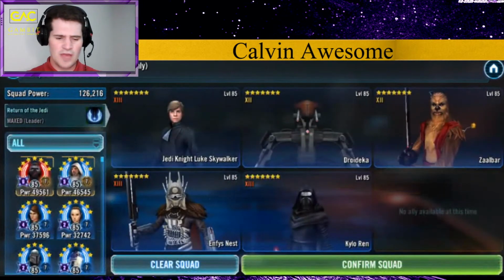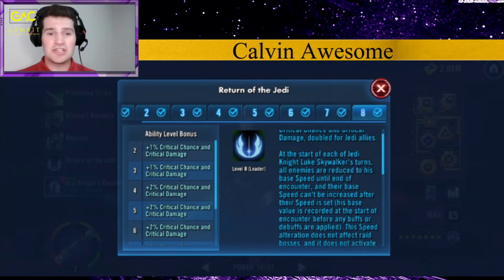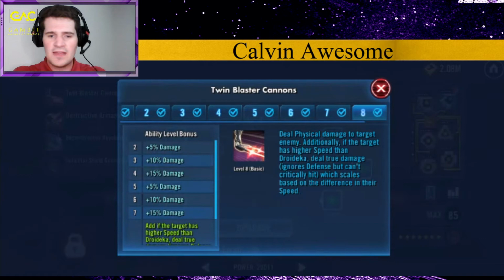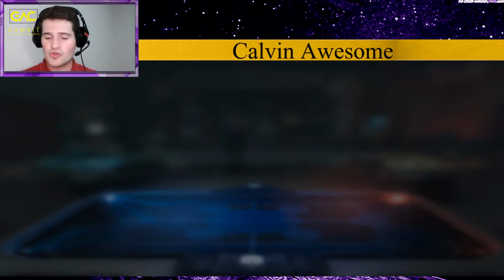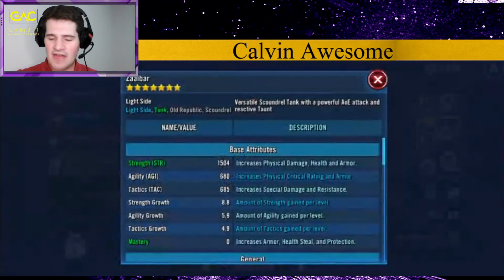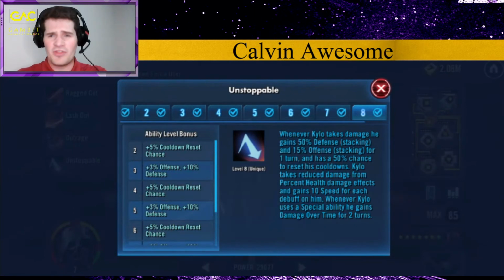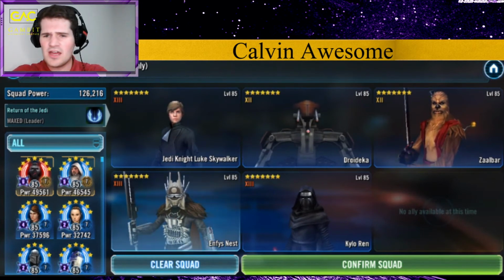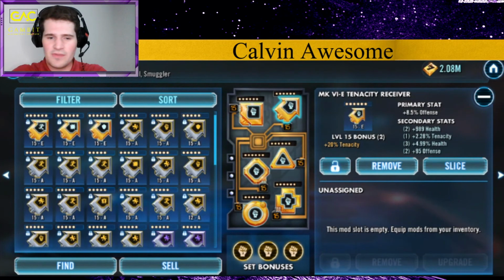GAC Strategy: Five characters that benefit from no speed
Most characters in the game always benefit from speed, but what about those select few that don´t? Let´s talk about them in this video.

Catch me every Monday, Thursday and Saturday at 2 PM EST